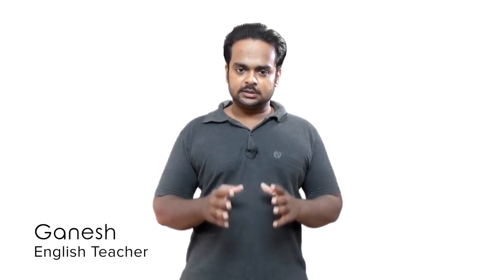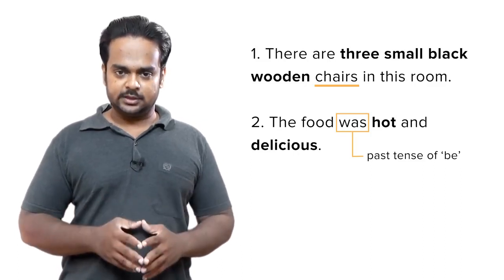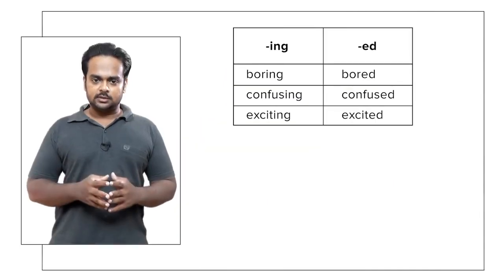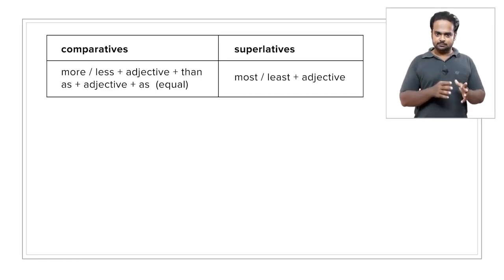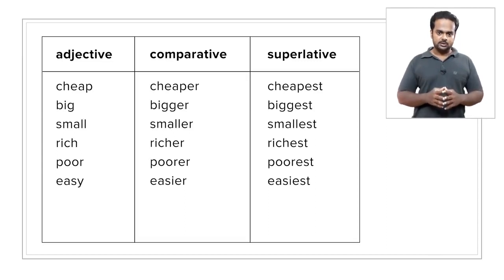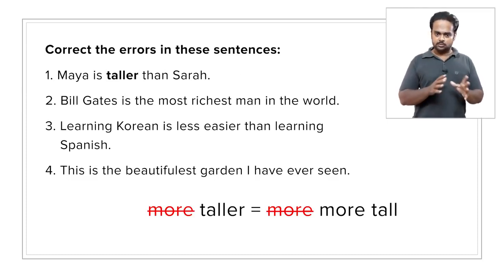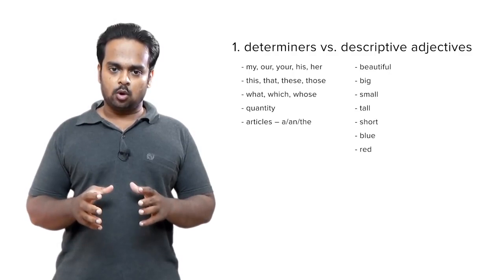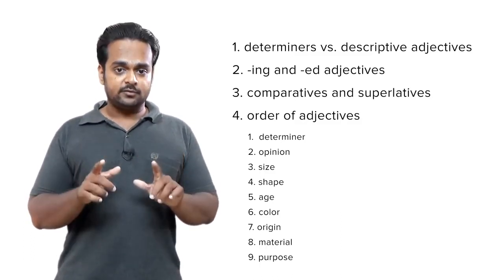အဂၤလိပ္စာ ေလ့လာၾကမယ္....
အဂၤလိပ္စာ ေလ့လာလိုသူေတြအတြက္ အေျခခံ Grammer ထဲက Adjectives ေတြအေၾကာင္း  ရွင္းျပထားတဲ့ ဗြီဒီယိုဖုိင္ေလးပါ။ Learn English Lab နာမည္နဲ႔ YouTube မွာ တင္ထားတဲ့ ဒီဗြီဒီယုိဖုိင္ေလးကို ေလ့လာႏုိင္ေရး ရည္ရြယ္ၿပီး MPI က ျပန္လည္မွ်ေဝပါတယ္။